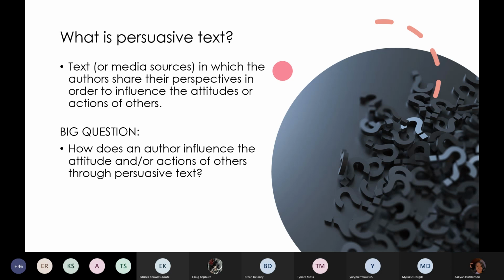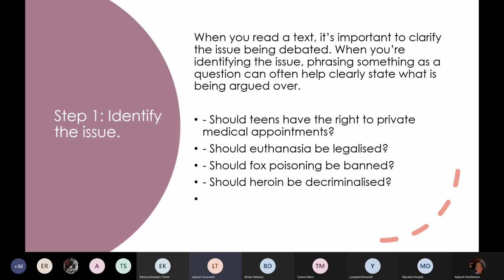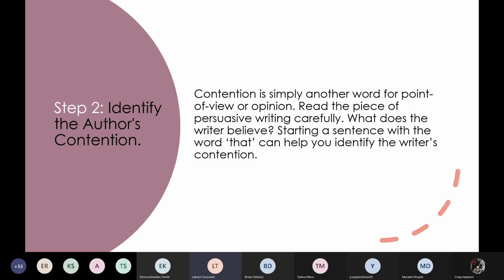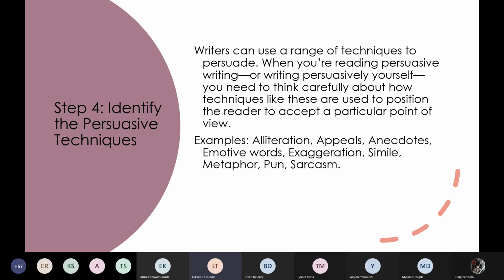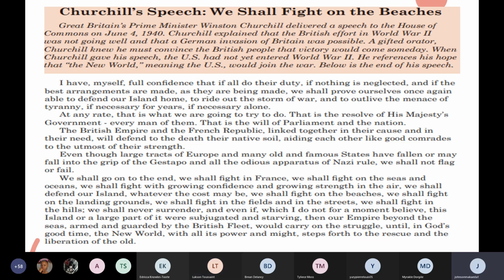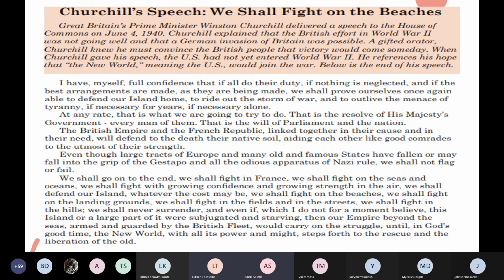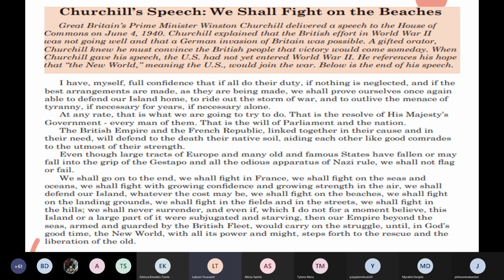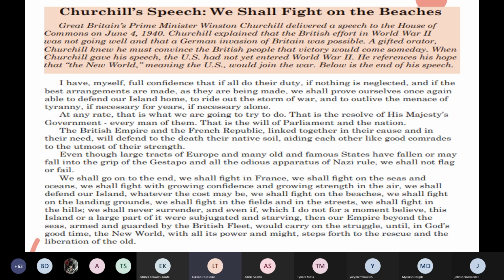Grade 11 - Persuasive Text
This upload is for any Cobras who missed this live Microsoft Teams session during the week of February 15 to February 19.  I do not claim ownership of the PowerPoint presentation featured in this video.